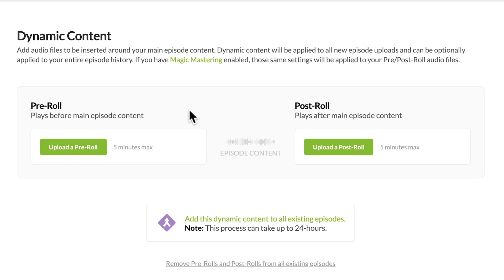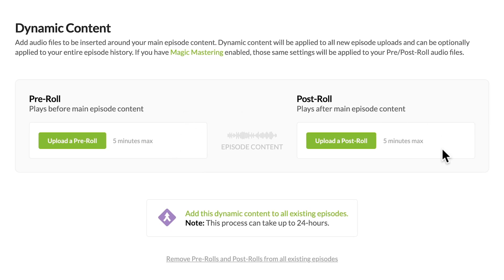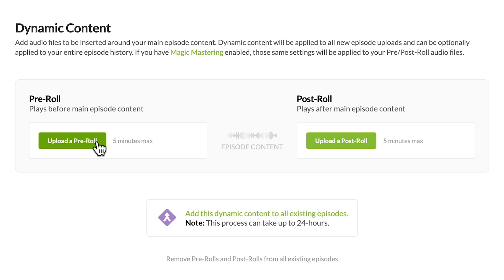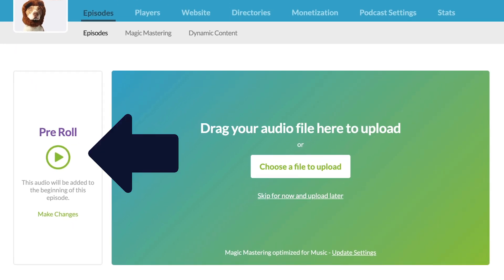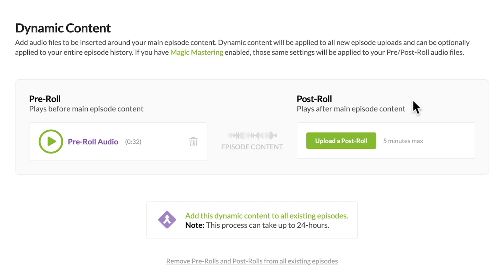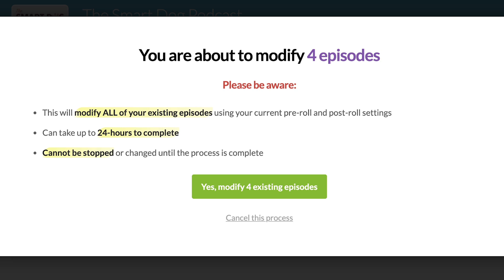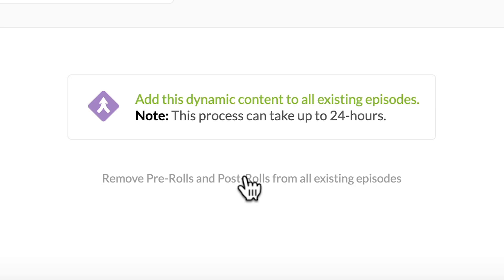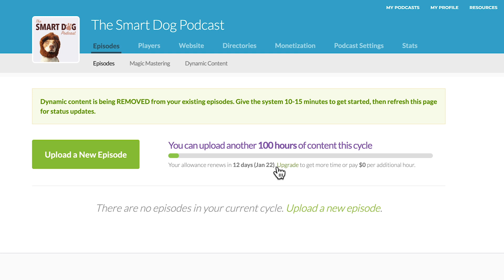Add Pre-Rolls and Post-Rolls with Dynamic Content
In today's special episode, we're breaking down Buzzsprout's newest feature - Dynamic Content.

Leave a comment in the post pinned to the top of the Buzzsprout Podcast Community Facebook Group to let us know how we can make Dynamic Content even better.

Time Stamps

00:00 - Intro
00:15 - Why did we make Dynamic Content?
01:59 - How to upload Dynamic Content
02:55 - How to use Dynamic Content
05:12 - How can we make it better?